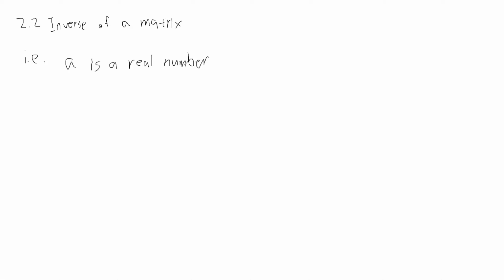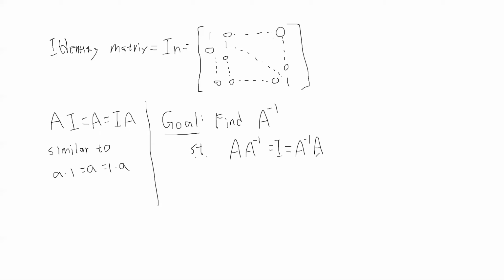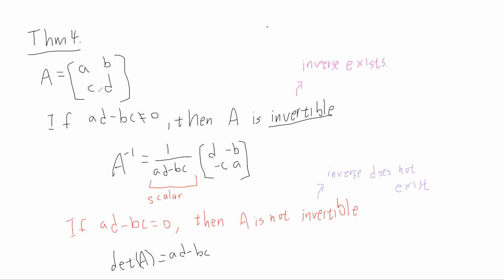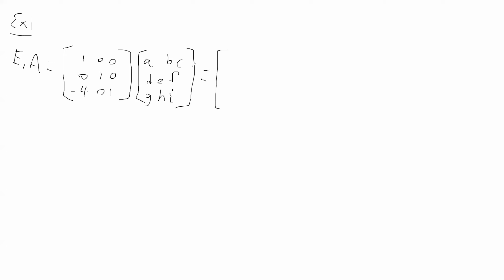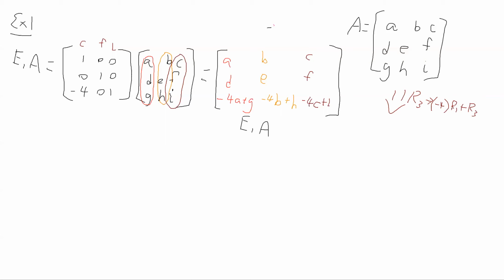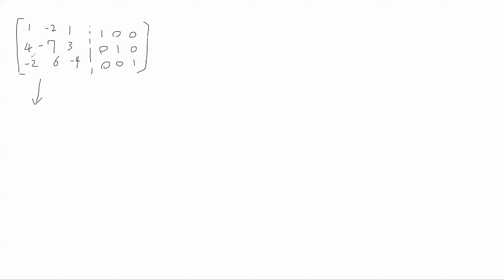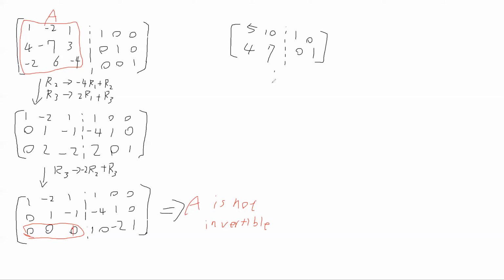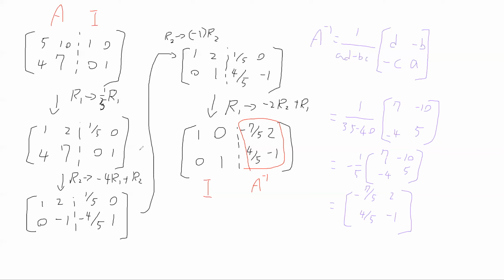LA2.2 Inverse of a Matrix